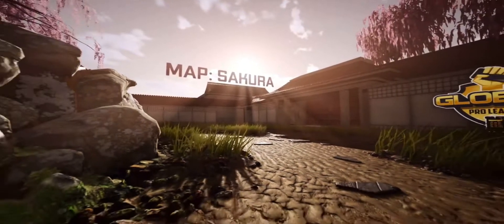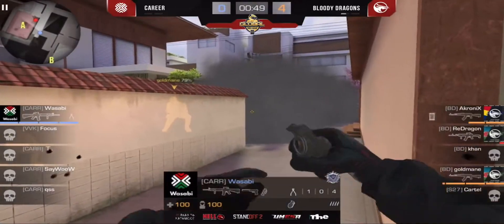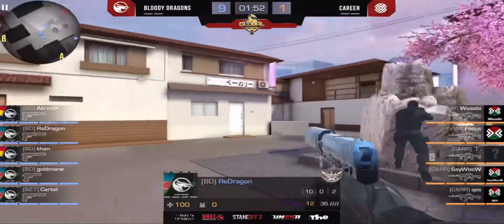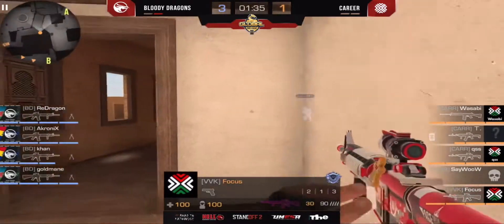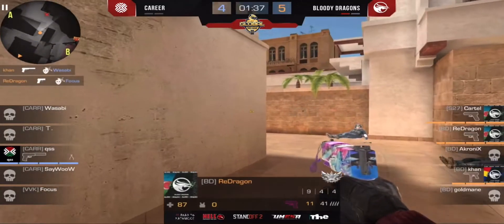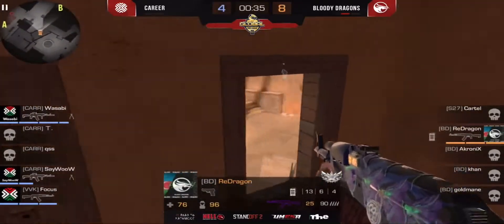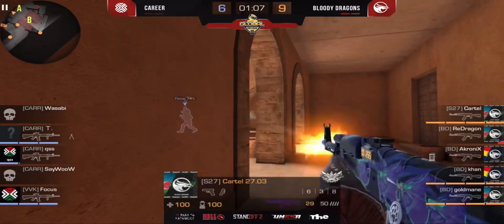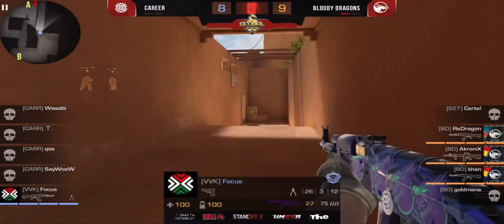IMPOSSIBLE 1VS4! Bloody Dragon vs Carrer - UMESA EU REGION | SO2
Third day of UMESA with some incredible play from everybody

Team Participating UMESA :

Undeafeat Georgia :
Phoenix :
Quinas Flykers :
HellSoldiers :
Aurora Gaming :
Abstract Energy :
ApoG :
Unlit :